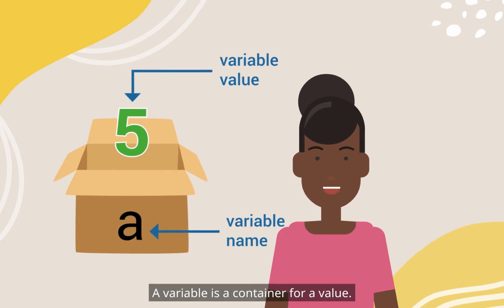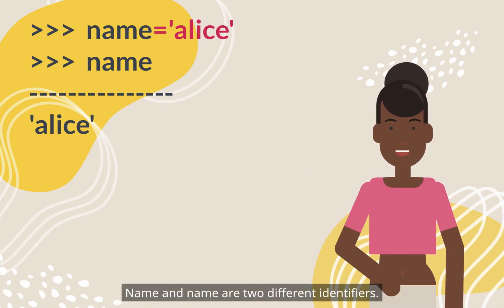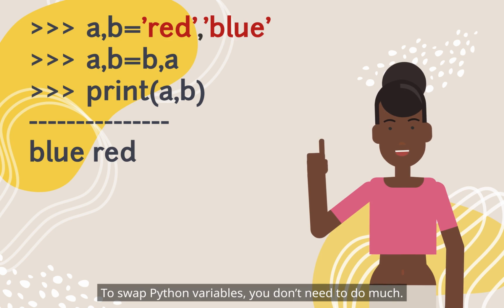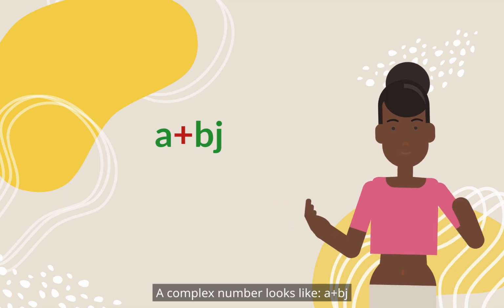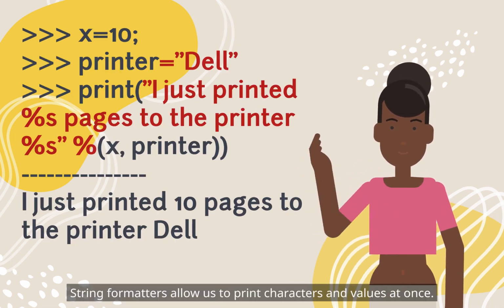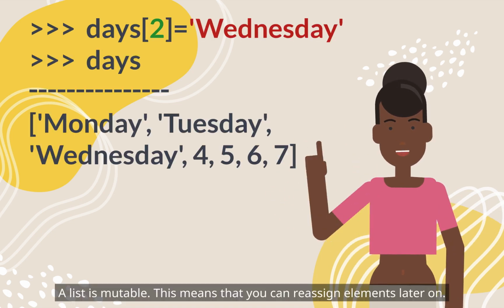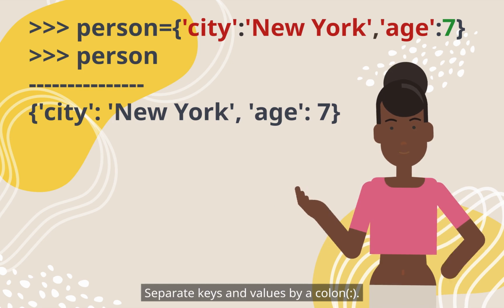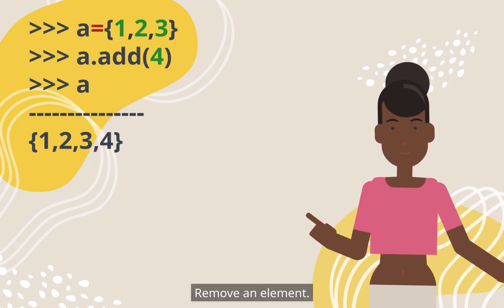Python Programming Language: Python Variables and Data Types - 1